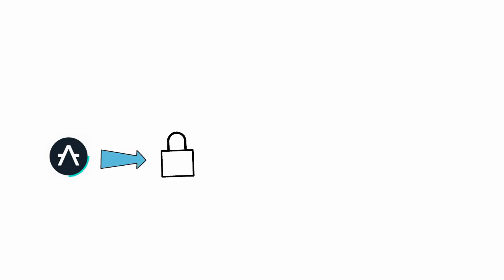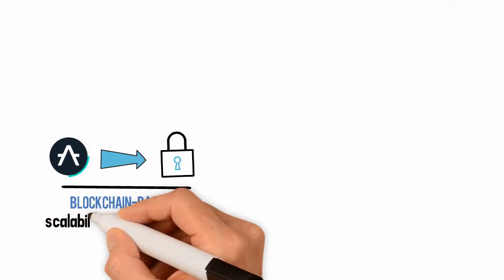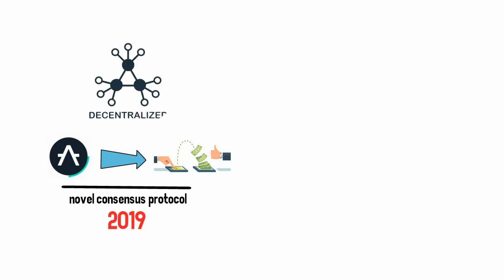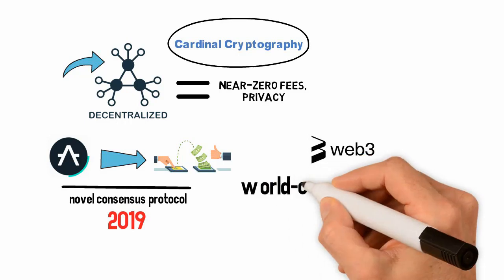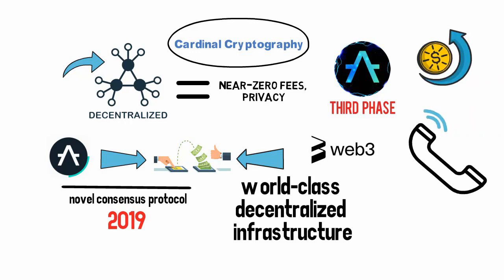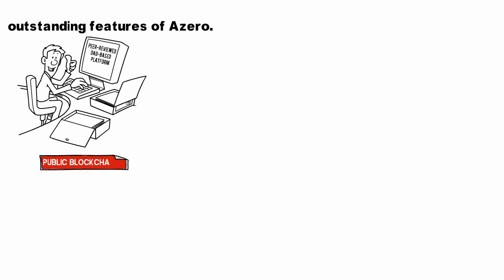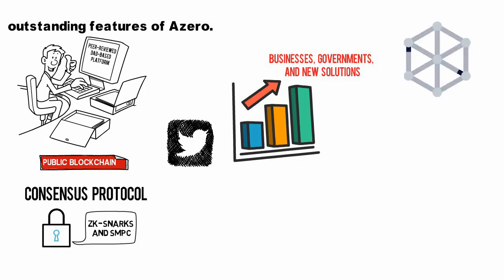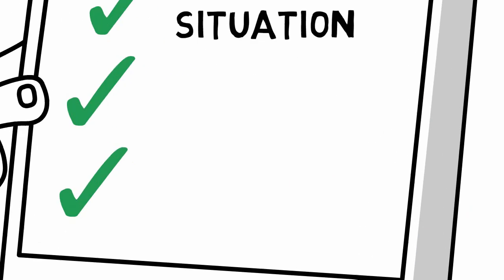Aleph Zero | Aleph Zero Token | Aleph Zero Crypto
Welcome to our Aleph Zero video!

Aleph Zero is a peer-reviewed DAG platform that’s scalable, fast, and developer-friendly. Aleph Zero protocol solves the shortcomings of current distributed ledger technology solutions, including speed, validation time, scalability, and security.

Aleph Zero's mission is to solve the existing industry challenges that obstruct ambitions to build decentralized solutions that can solve real-world problems.

Aleph Zero CORE FEATURES
Scalability: Highly scalable with 100,000 TPS in a fully decentralized system
Peer-reviewed: The Aleph Zero Consensus Protocol has been officially peer-reviewed and accepted for publication at the Advances in Financial Technology conference
Near-free transfer transactions: the team is actively researching the concept
Decentralized: Large, rotating, random committee
Common Wallet & DEX: Using advanced cryptography, exchange your Bitcoin, Ethereum, and other digital assets on a non-custodial peer to peer decentralized exchange
Smart contracts: Customizable functionality for automation and programmable contracts
File Storage: Application Programming Interface (API) hooks that allow a seamless integration into InterPlanetary File System (IPFS) as well as proprietary data solutions
Oracle

Aleph Zero is one of the fastest, most scalable, and secure decentralized platforms. It offers a novel approach to many problems that we believe haven’t been solved effectively yet.

Next on the roadmap is the Trustless custody bridge in Q2 2021, MPC integration with smart contracts, Decentralized bridges via ECDSA in Q3 2021, and Multiparty Computation Proof of concept in Q4 2021.

Team is really excited about the Aleph Zero project. It can be the foundation of a new economy, bring efficiency and help discover completely new ways that businesses, governments, and people communicate. Most importantly, it can act as a hub and spoke to connect many ledgers, forks, and protocols to operate in one decentralized ecosystem. The possibilities are endless.

TOKEN UTILITY
$AZERO token contains intrinsic utility through multiple functions.

Discount on Trading Fees on Aleph Dex
Staking for Node Validator
Collateral for wrapped assets in Liminal

I hope you found value in our Aleph Zero video. Make sure to leave a like on the video if you gained value from it!

⏰ Time Stamp ⏰

00:00 Intro
00:36 What is Aleph Zero
01:39 Aleph Zero Features
02:40 Outro